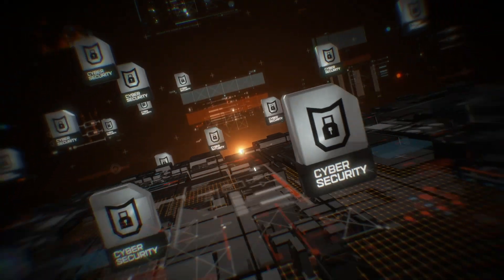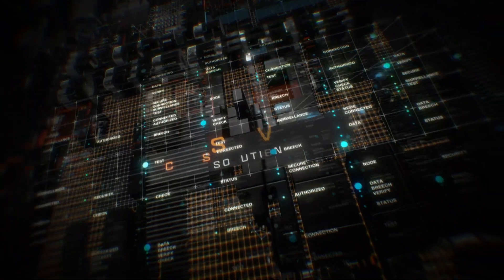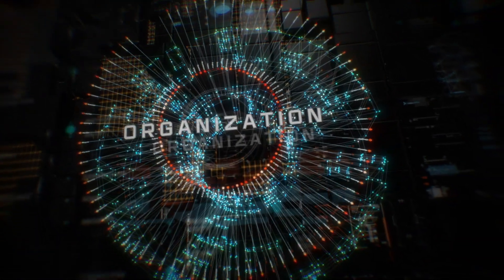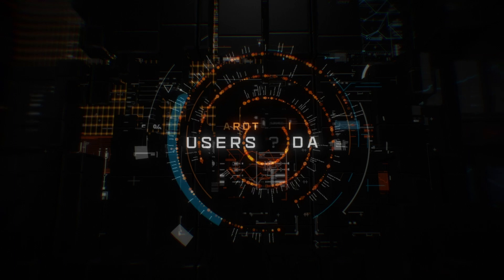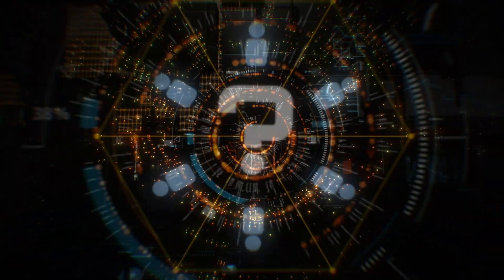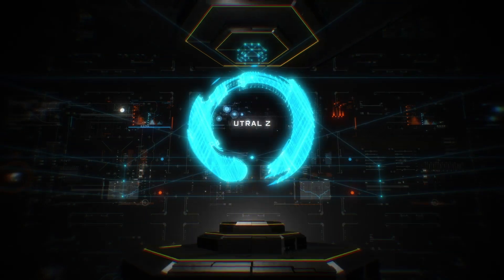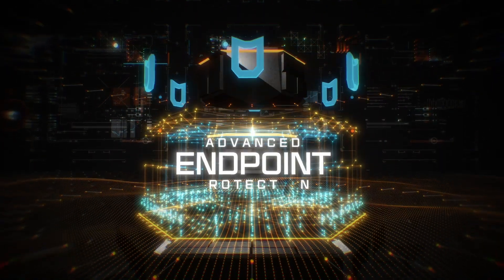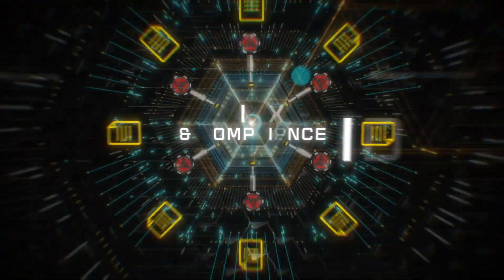StratoZen 2 Minute Overview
Learn why StratoZen offers the most advanced, comprehensive SIEM and SOC solutions available today.